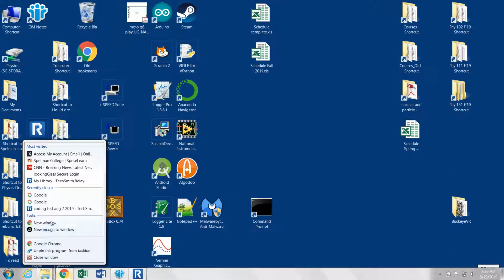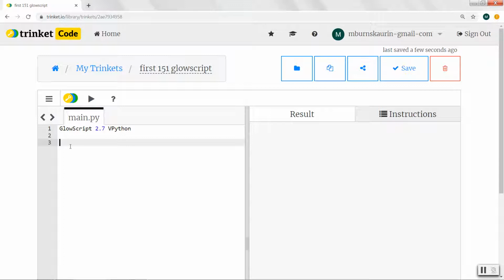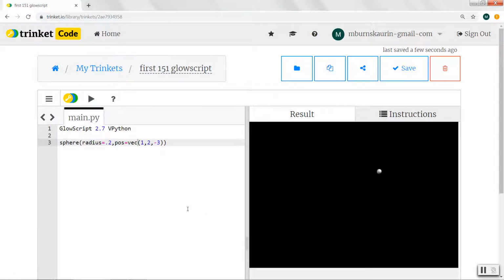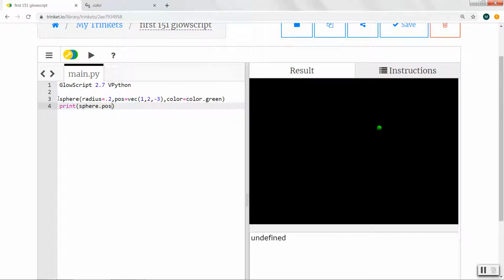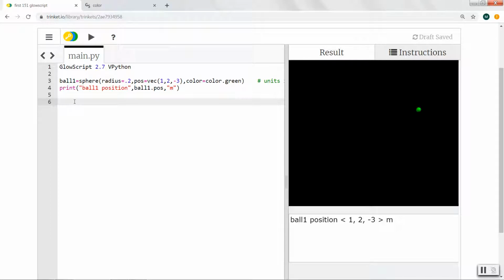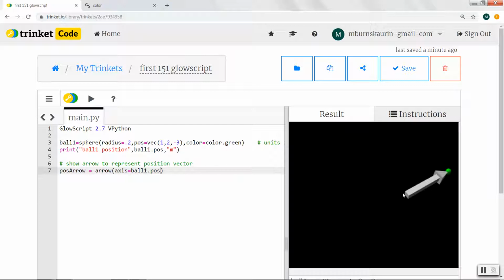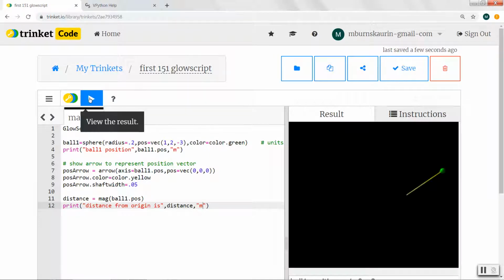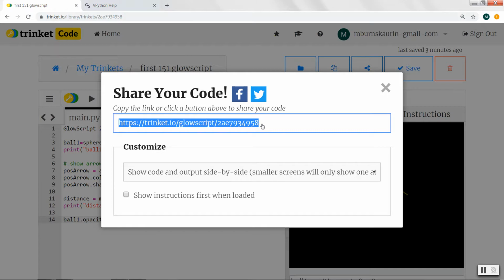Physics 151 Glowscript Tutorial #1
Making a sphere object and an arrow to represent its position vector.